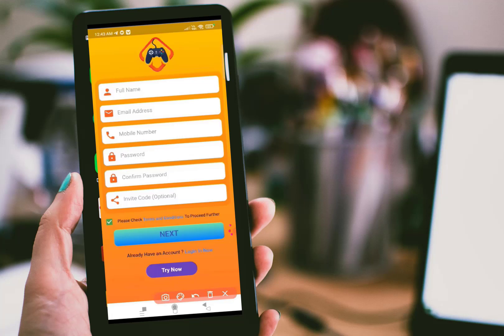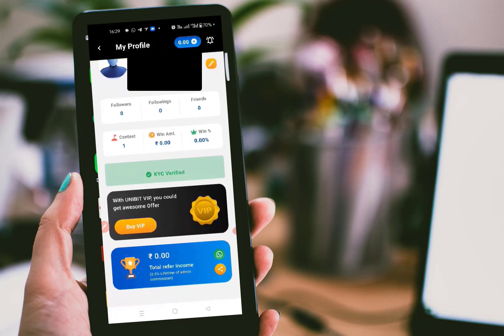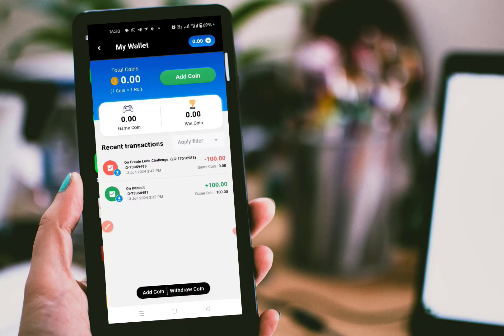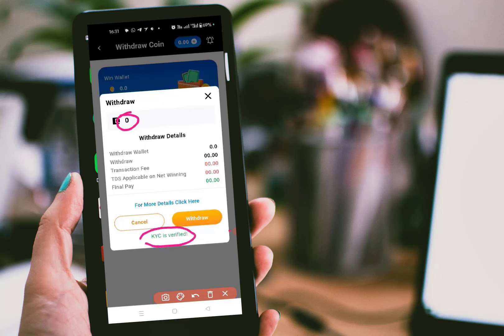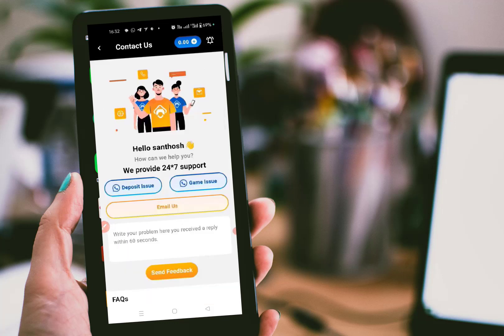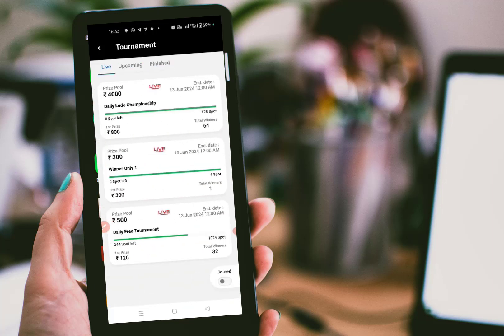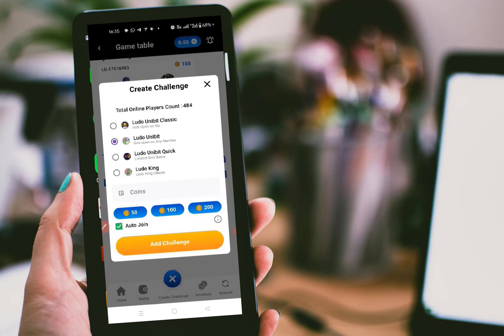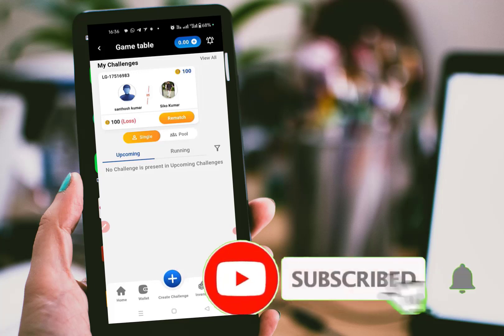🤑🤑Play and Earn Best Game App to Make Money || Earn 8000/- per day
LINK:
Looking for the best game app to make money? In this video, we reveal the best game app to make money right from your Android phone! Whether you're a casual gamer or a gaming enthusiast, this best game app to make money can help you turn your gaming time into real cash. We explore how you can use the best game app to make money, offering tips and tricks to maximize your earnings. Don't miss out on discovering the best game app to make money and start earning today.

FAQ:

    What is the best game app to make money?
    How can I earn money playing games on my Android phone?
    Are there any legitimate apps that pay real money for playing games?
    Which games pay real cash?
    How much money can I make playing mobile games?
    What are the top-paying game apps for Android?
    Do game apps really pay you to play?
    How do I withdraw money from game apps?
    What are the requirements to earn money from game apps?
    Can I make a living by playing games on my phone?
    Are money-making game apps safe to use?
    How do these game apps pay you (PayPal, gift cards, etc.)?
    What strategies can maximize earnings from game apps?
    Are there any age restrictions for using game apps that pay?
    Do I need to make in-app purchases to earn money?
    Which game apps offer the best rewards?
    How often can I cash out my earnings from game apps?
    Can I use multiple game apps to increase my earnings?
    What are the best tips for earning more money with game apps?
    How do game apps track my gameplay to determine earnings?